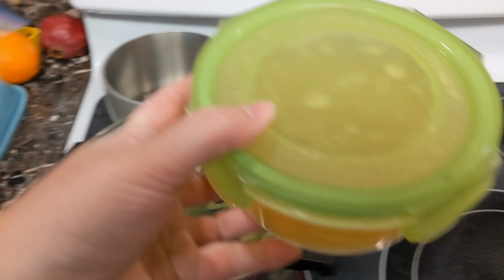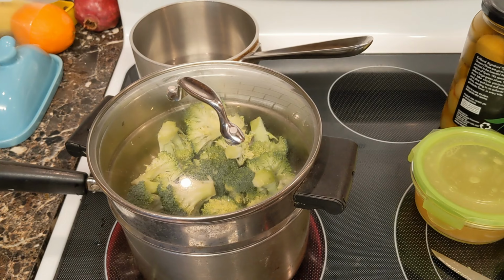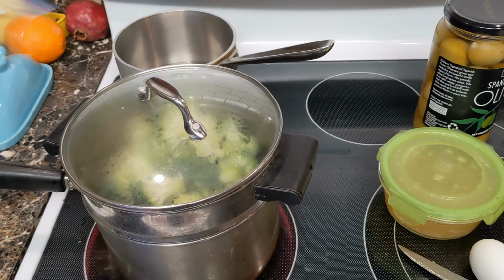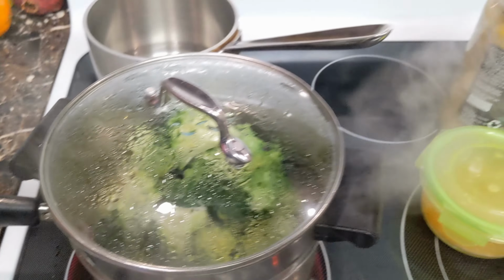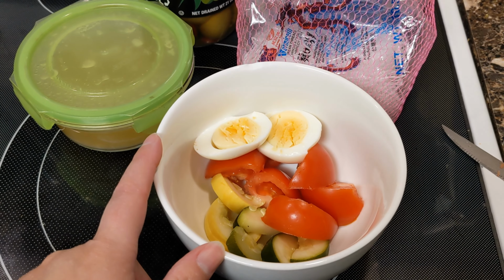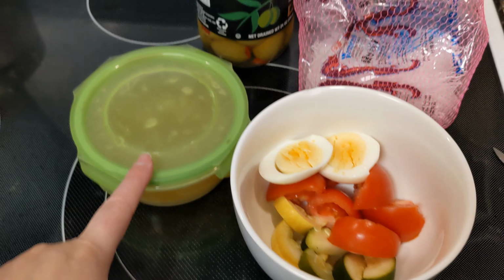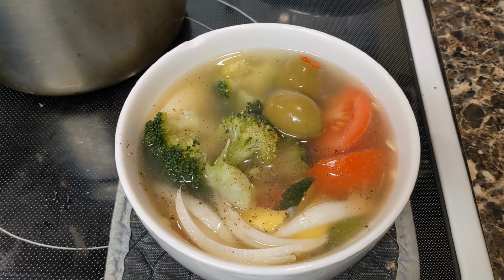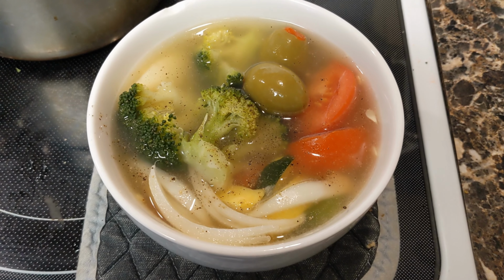Mini Meal Prep Soup Edition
Making soup to combat illness. Gluten and nut free with plenty of protein and veggies.

Soup Bowls

Stats:

Family of four plus one out of the house and three dogs. I am gluten and nut free, low dairy and somewhat vegetarian. The rest of the family does eat gluten but most of our family cooking is 100% gluten-free.

As always we only recommend products we have tried ourselves. We are a participant in the Amazon Services LLC Associates Program, an affiliate advertising program designed to provide a means for us to earn fees by linking to Amazon.com and affiliated sites. *

Kitchen Items:

Revere Ware Steamer

All Clad Pot